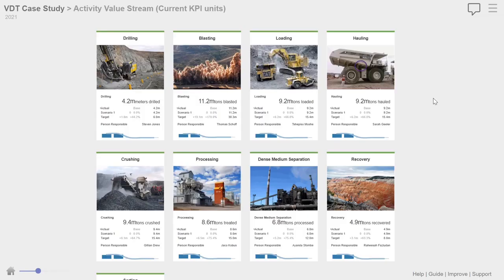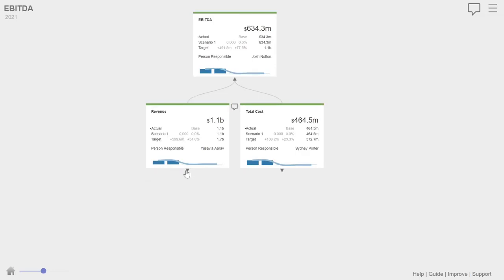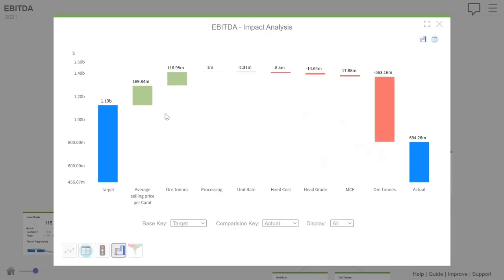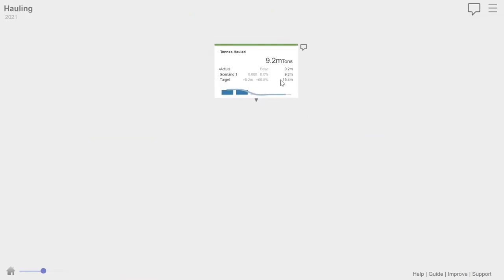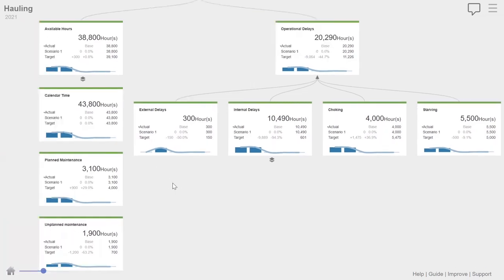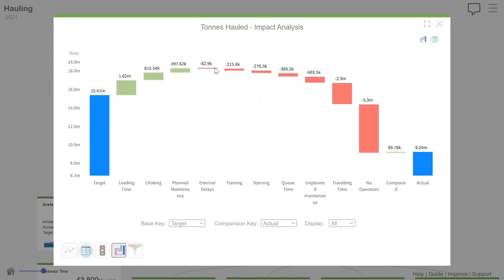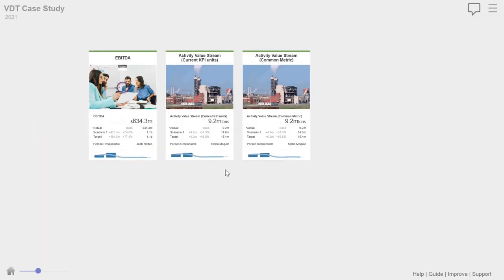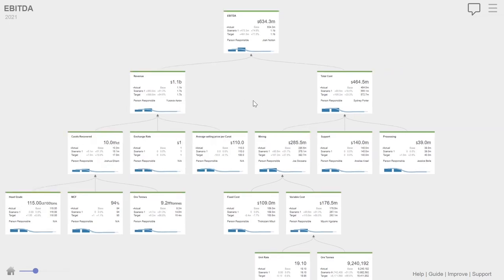Case Study- Using a Value Driver Tree as a means of integrating disciplines and activities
In this case study, we model the full value stream of a mine and take a deeper look into how we can use value driver trees as a means of integrating disciplines and activities, from drilling right through to recovery.